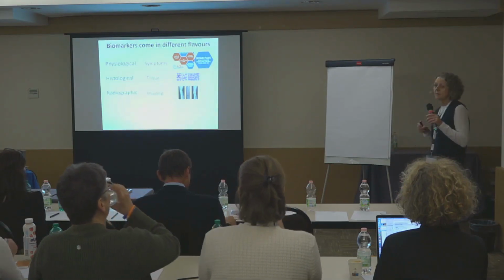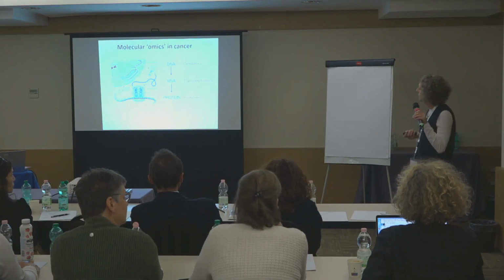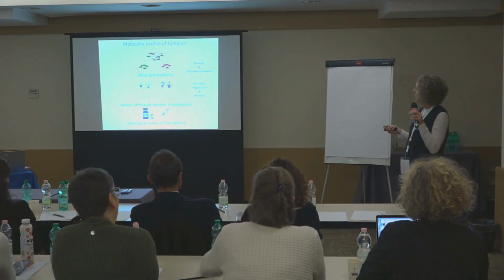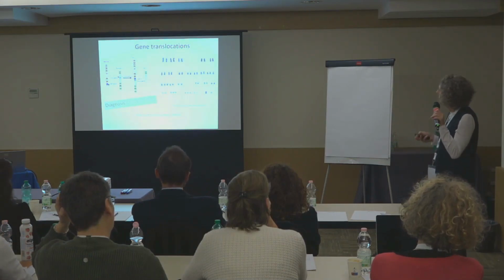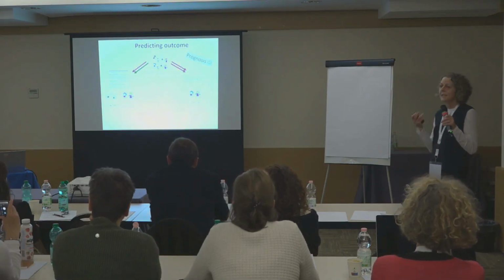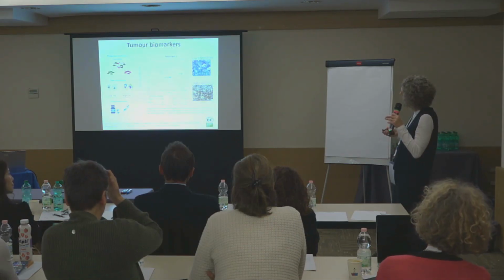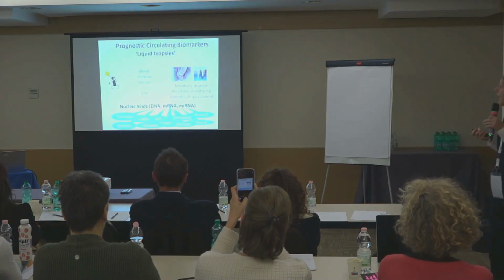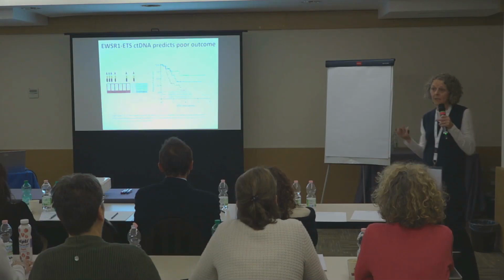SPAGN Conference 2024: Bone Sarcomas – Biomarkers in Bone Sarcomas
Bone Sarcomas Track Part 4